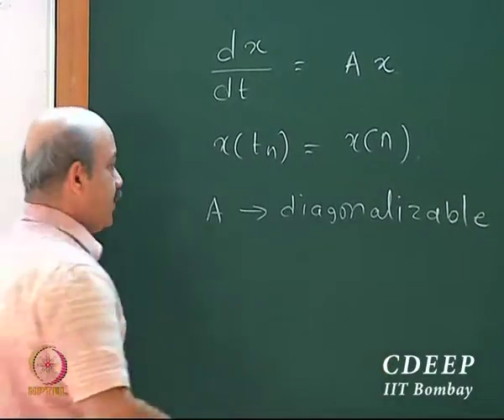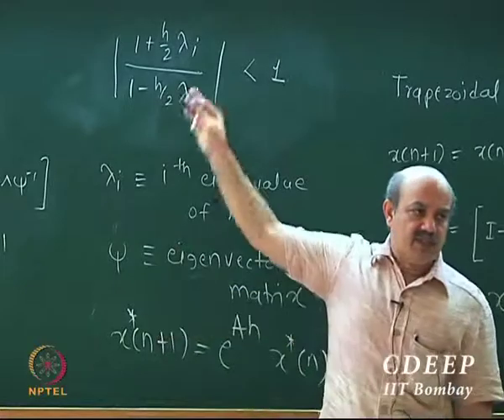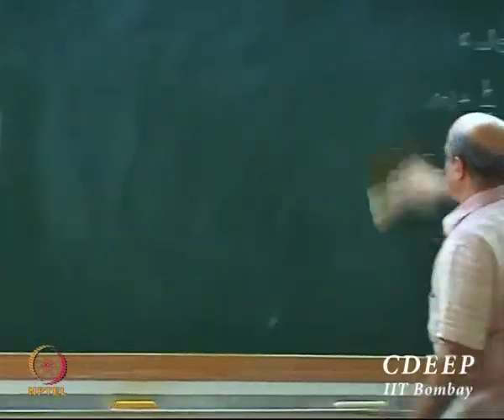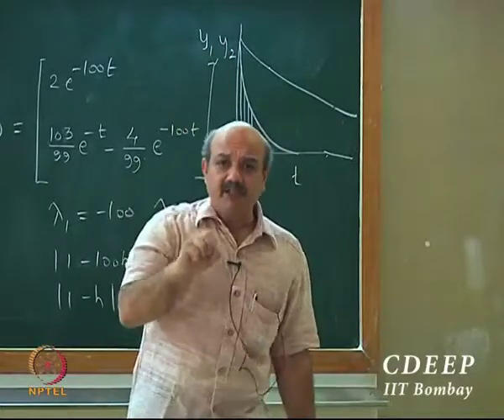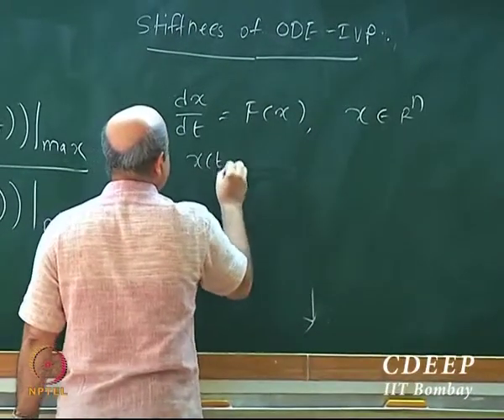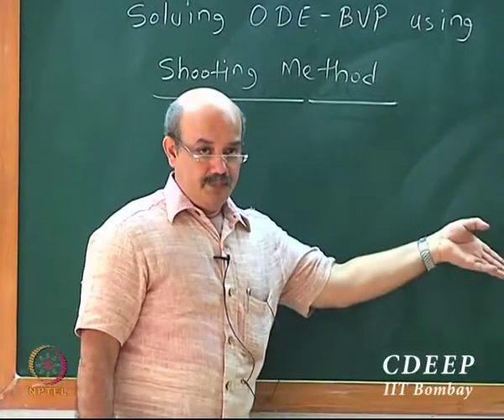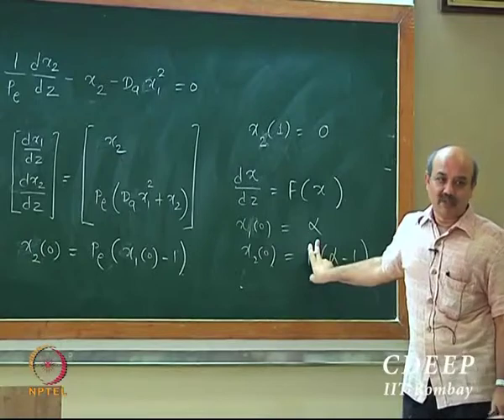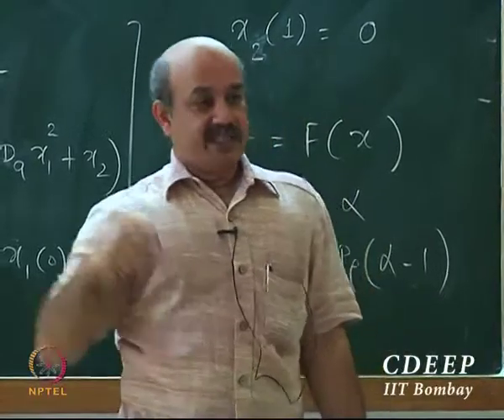Mod-01 Lec-47 Solving ODE-IVPs: Convergence Analysis of Solution Schemes (contd.)